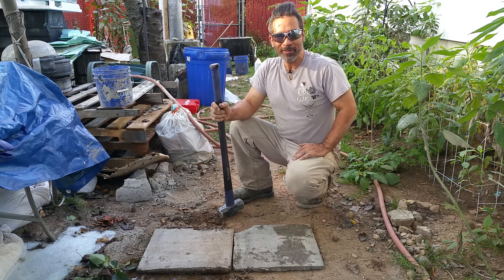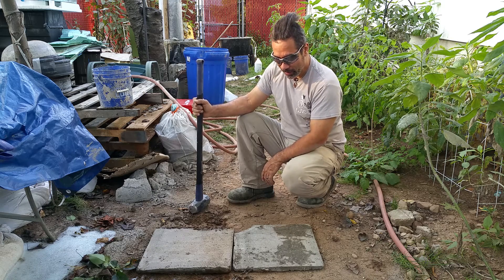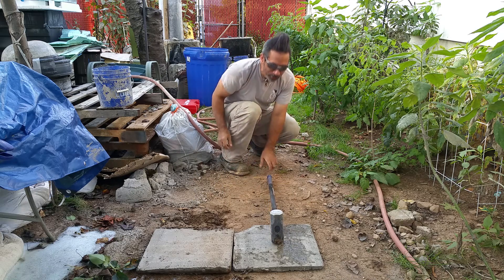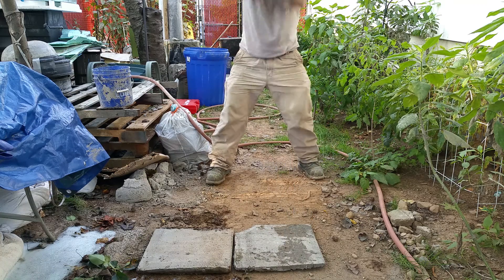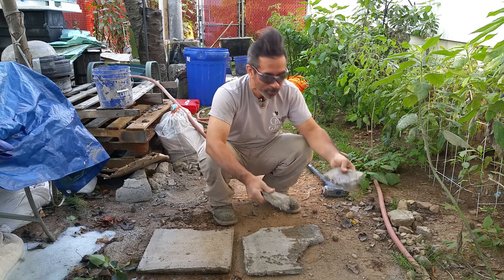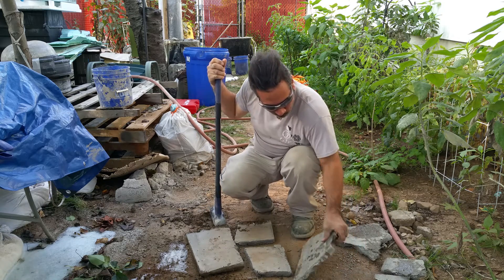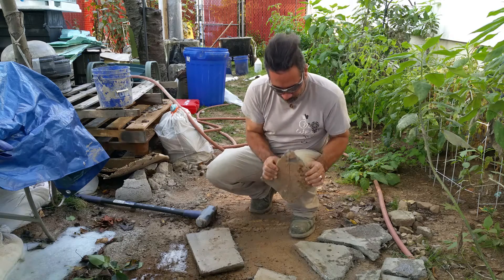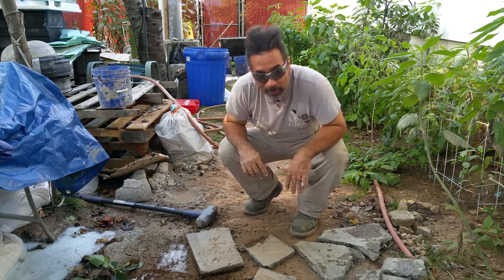Basalt Fiber Chop | Helix Micro Rebar | Concrete Slab Test part 2